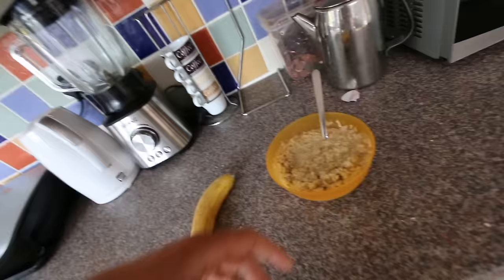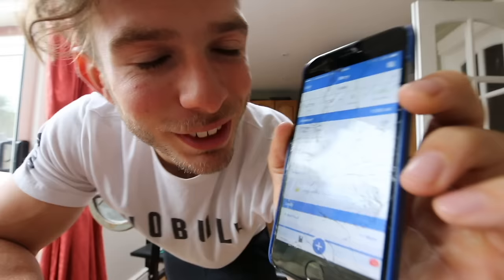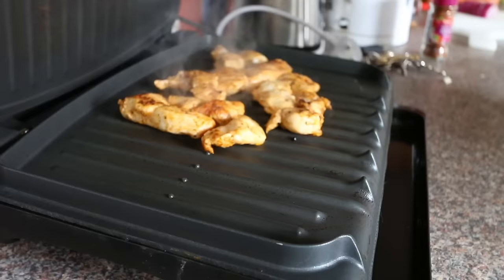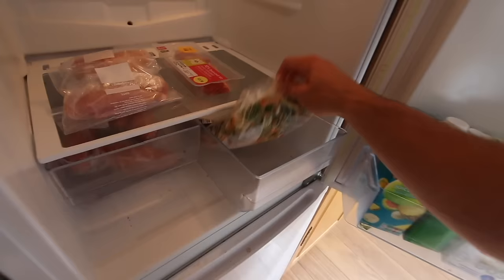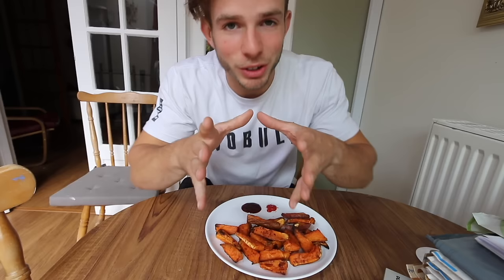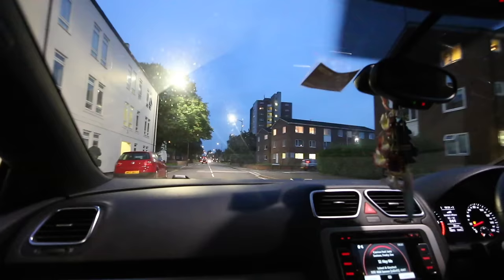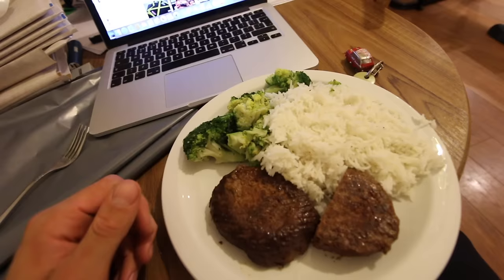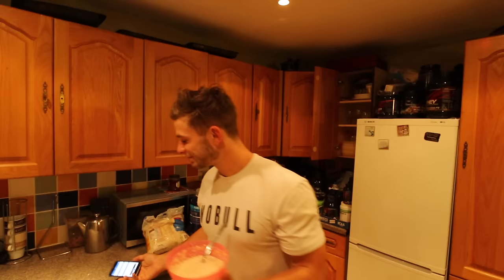CROSSFIT | FULL DAY OF EATING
Full day of eating for Crossfit - The meals I ate throughout the day and why.  Crossfit Nutrition.

This is just a rough guide and each day is different. Nutrition varies from individual to individual dependant on many factors: Age/Weight/Height/Activity levels etc.

Lifestyle Videos - Crossfit Vlog - Crossfit Blog - Crossfit